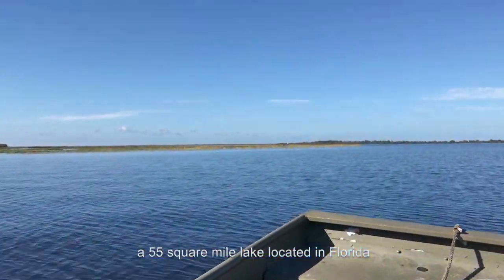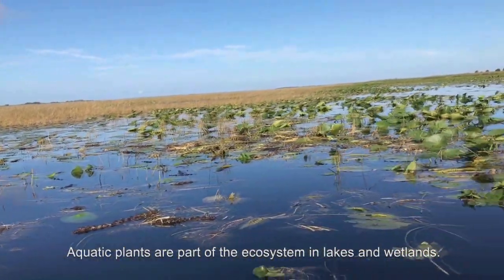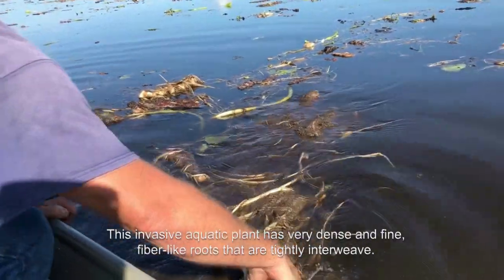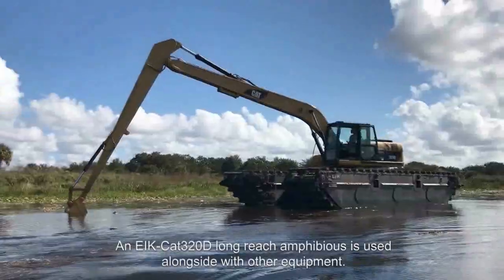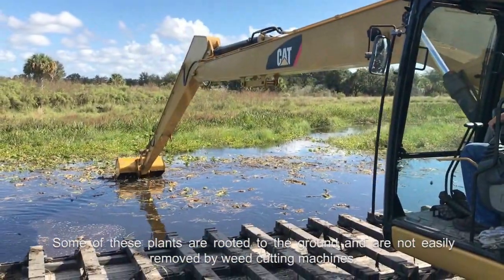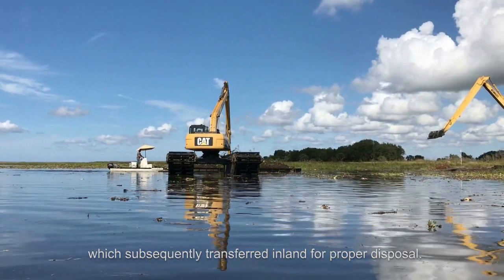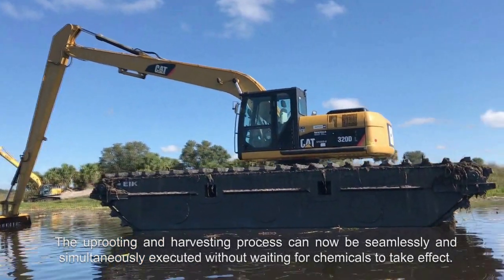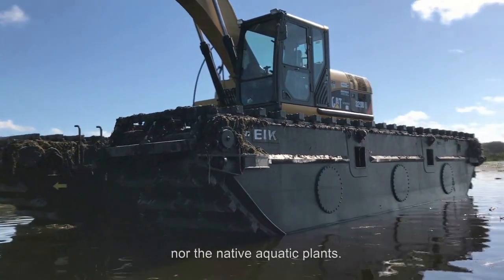On-site report : Lake Management by EIK Amphibious Excavator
Lakes are part of the natural beauty of our living earth. It is not only water sources but food sources for millions of people around the world. The case study at Florida, USA an EIK-Cat320D long reach and the amphibious excavator which allowed the work to be carried
out in a much more efficient way. Also can be used to clean up, repair, and restore wetlands.